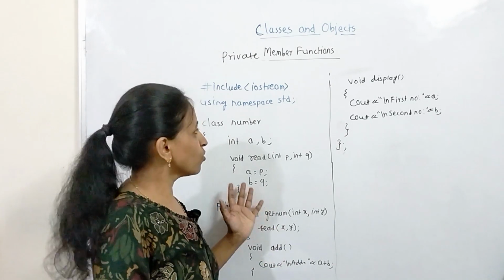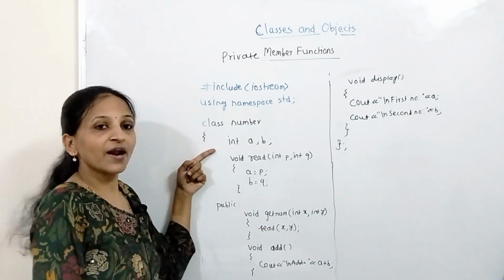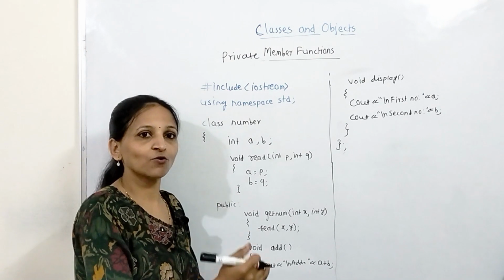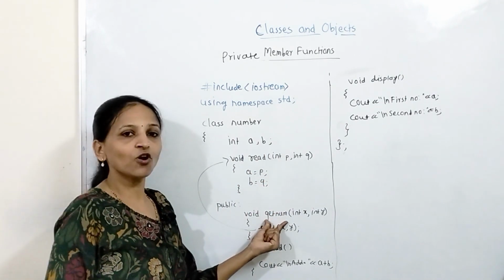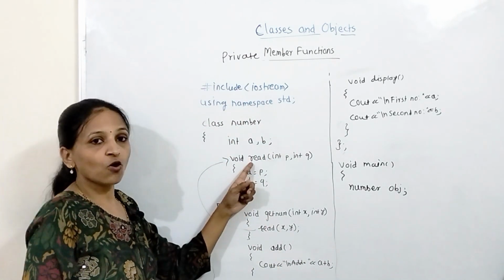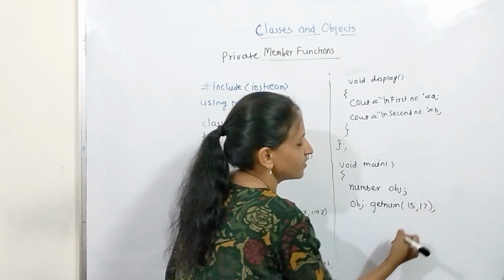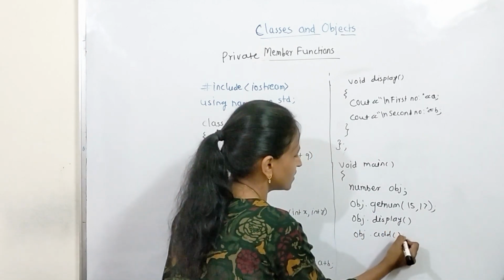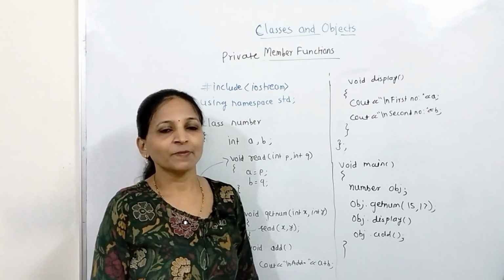Private Member Functions In C++ Language | eLogic Classes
Learn the concept of private member functions in C++. This tutorial guides beginners through understanding and implementing private functions, with practical insights for effective C++ programming.

Keep Learning!